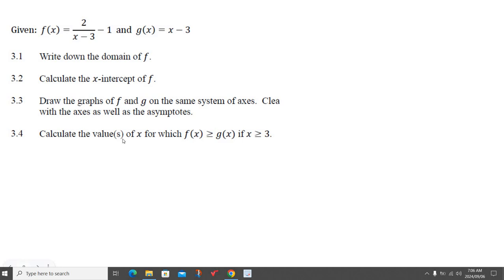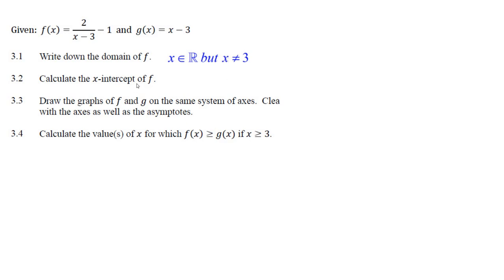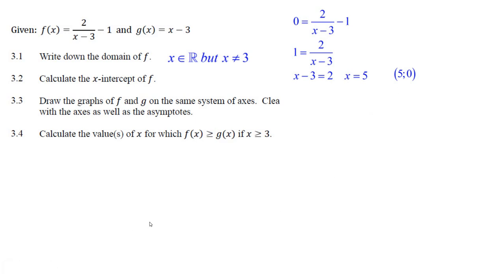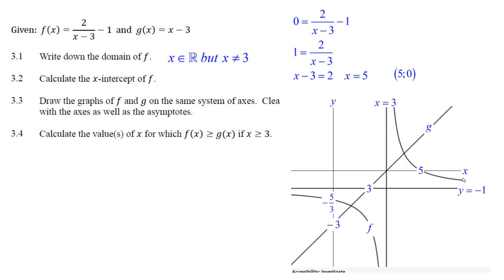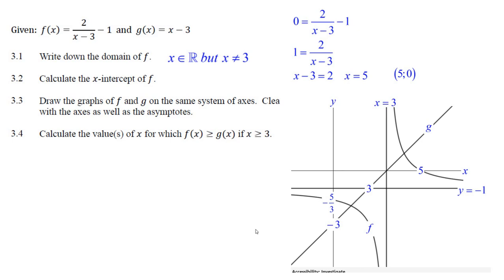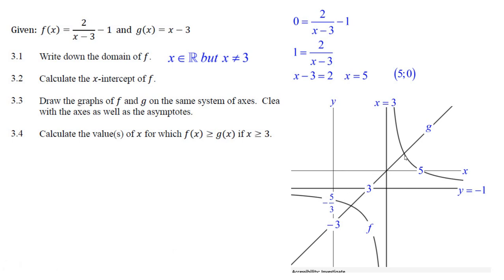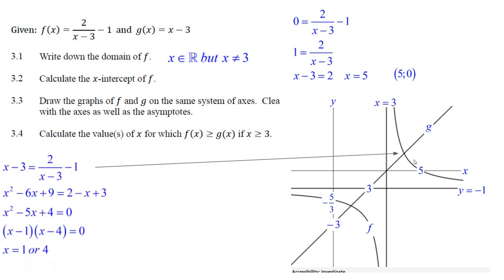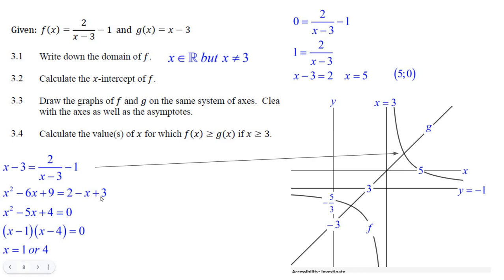Hyperbola line Q3